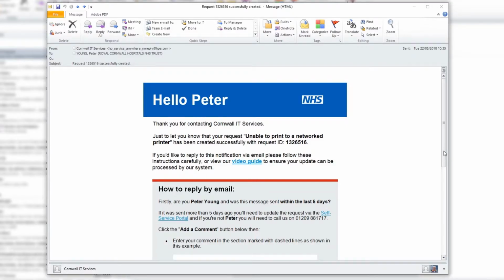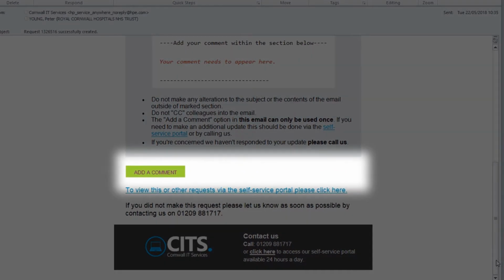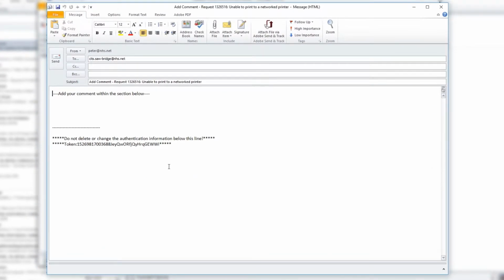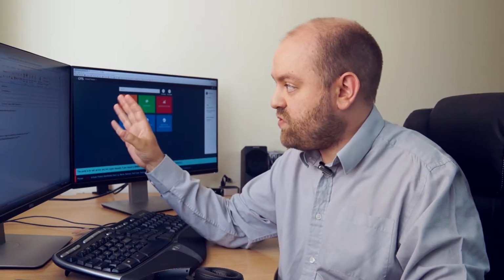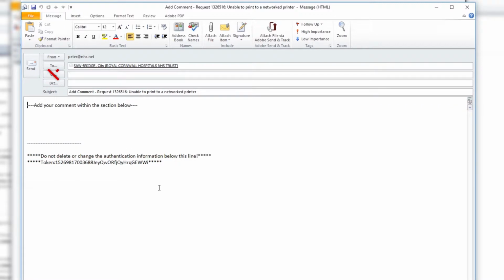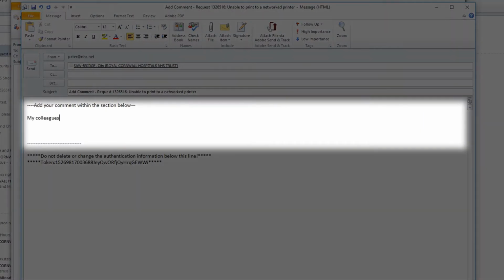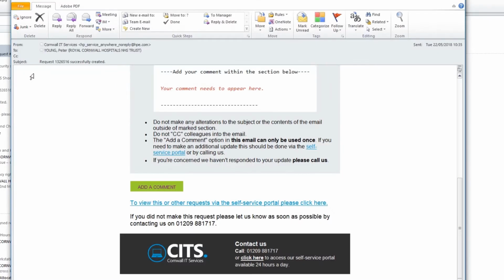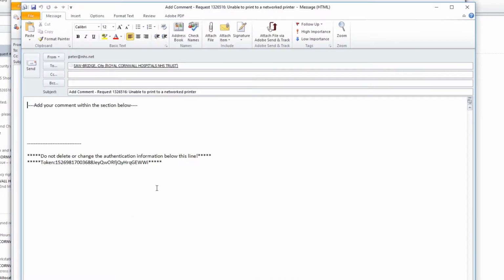How to respond to CITS Notifications via Email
We've made it possible for you to update your IT support requests using email so you don't have to login to the self-service portal. All notifications will have either "Add a Comment", "Provide Information" or "Accept & Close" and "Reject and Reopen" options. In this video I'll show you what you need to do to send a successful update.